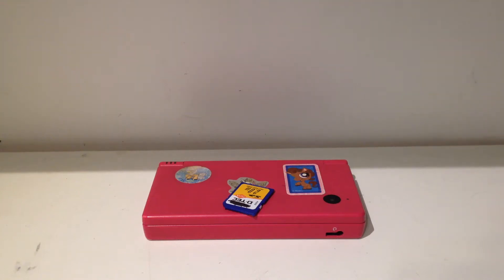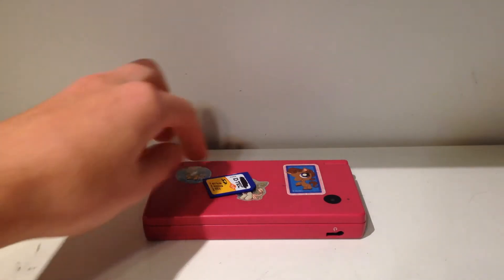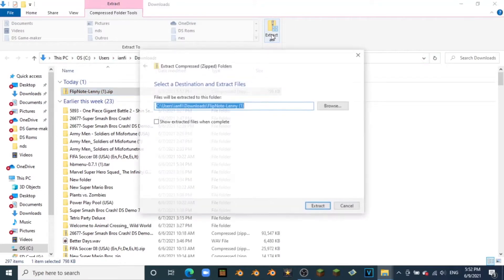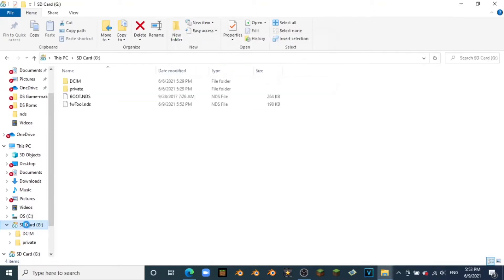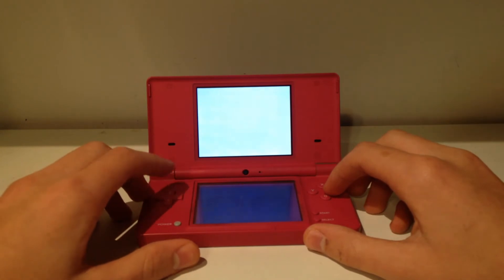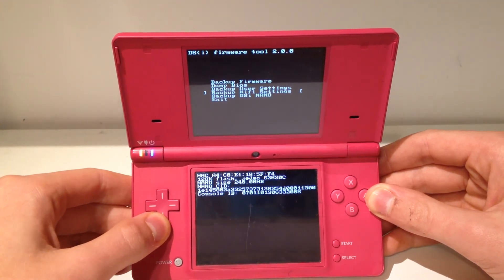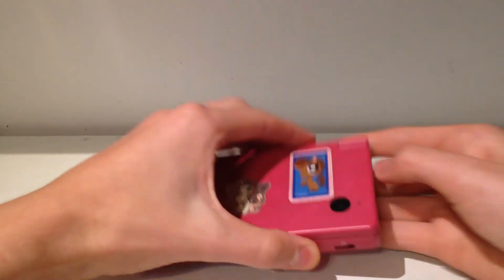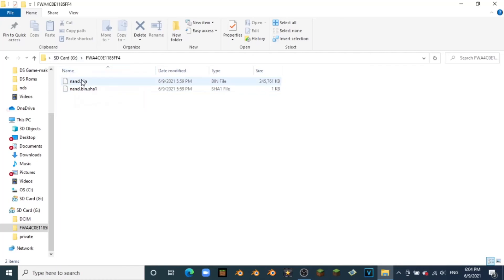Making A NAND Backup of DSi (easy tutorial!)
Hello everyone! Engineer627 here! This is part 2 of our "hacking" our DSi! Thanks so much!